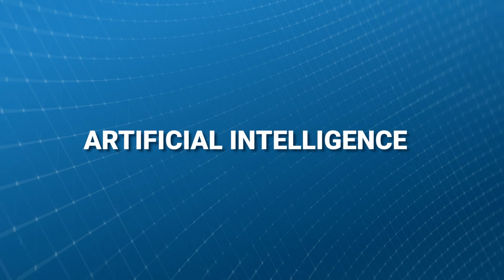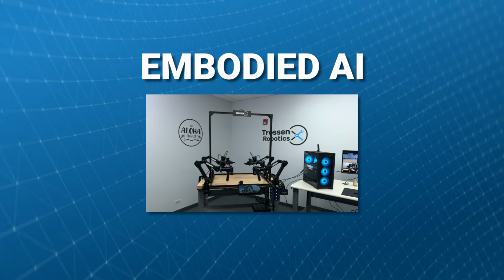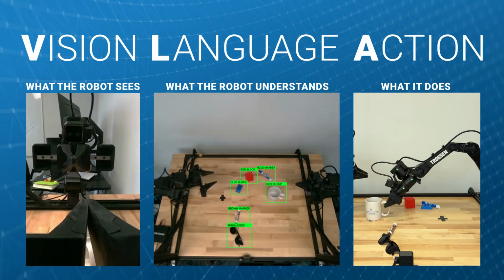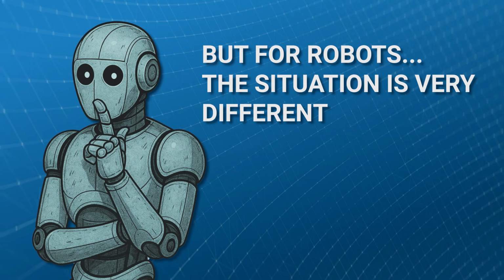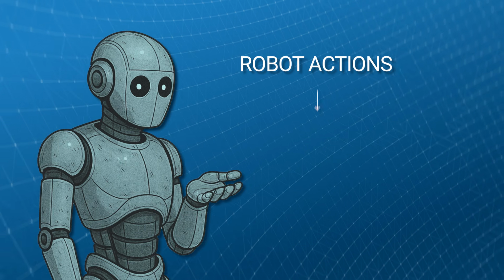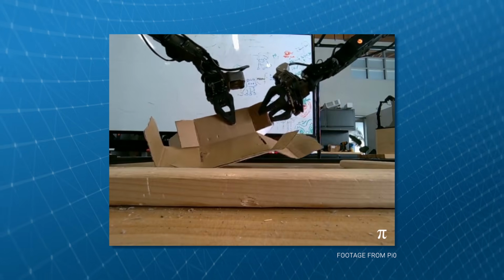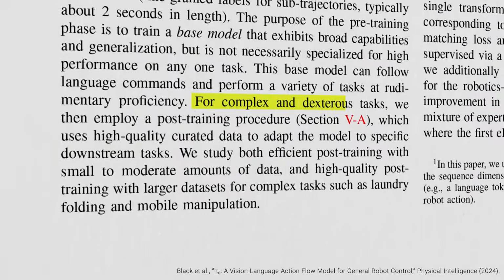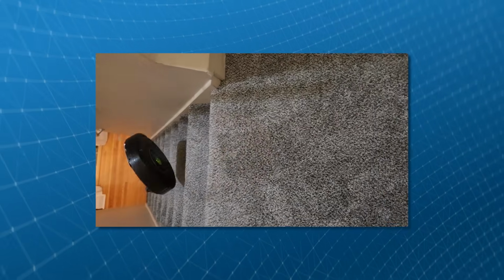Ep: 1 Data Collection Best Practices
This is a multi-part journey through the world of robotic machine learning — how robots collect data, learn skills, and evolve from simple demonstrations to real-world autonomy. Whether you’re just curious about how robots learn or you’re deep in research, this series bridges both worlds with clear explanations and real-lab insights.

We start at the very beginning:
* What robotic machine learning and Embodied AI actually mean
* How Vision-Language-Action (VLA) models connect what robots see, understand, and do
* Why data is the fuel that makes robotic learning possible
* The unique challenge of robot data — why it’s so different from ChatGPT-style internet data
* What researchers mean by “high-quality datasets” and why they matter
* The golden rule: a robot performs best when training and evaluation match
* Simple examples showing how missing variation (like color or position) breaks performance

By the end, you’ll understand the most straightforward idea of how good data can grow into an avalanche of robotic capability.

Key Takeaways
*  Data quality is greater than data quantity
* Cover variation, but stay consistent
*  Out-of-distribution = unexpected failure
* Plan for diverse success, not repeated perfection

00:00 Introduction
00:14 What is Robotic Machine Learning?
01:00 Why Data is the Fuel?
02:02 Why “High Quality Data” Matters
02:31 Golden Rule
03:07 Where We’re Headed